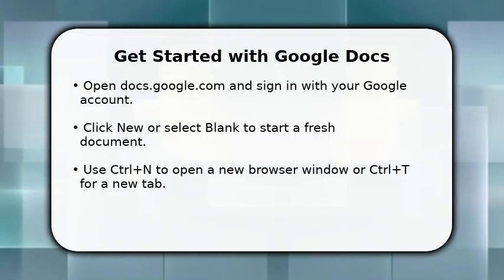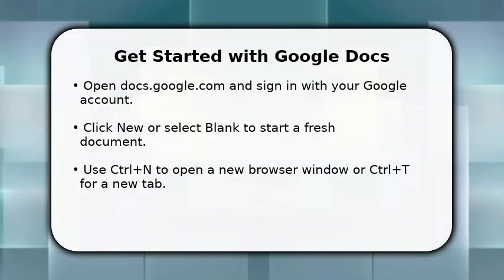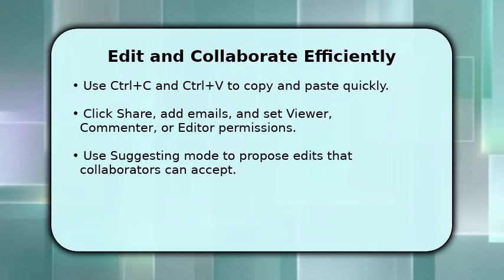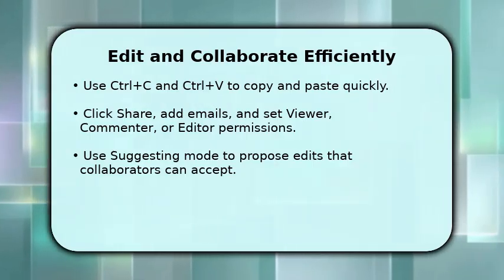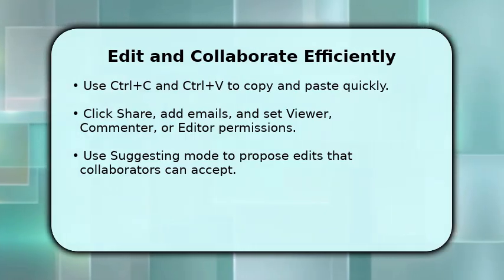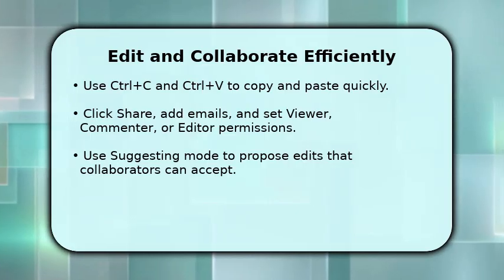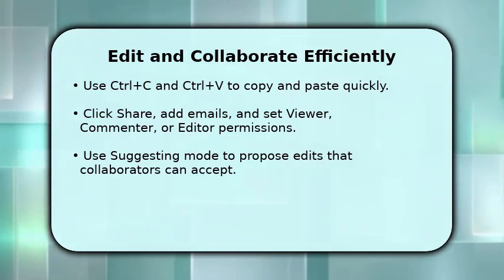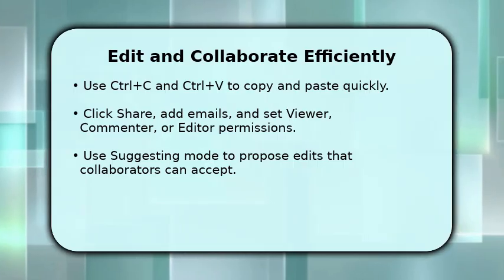How to Use Google Docs on Pc (updated)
How to Use Google Docs on Pc (updated) | 🔒 Surfshark VPN Deal — Stay private and secure. $1.99/mo + 3 Months Free ▸

Discover the ease of using Google Docs on your PC in this updated guide.

Google Docs, use on PC, document editing, collaboration tool, comment feature, share documents, Microsoft Office alternatives, online writing platform, productivity software for Windows, cloud-based applications